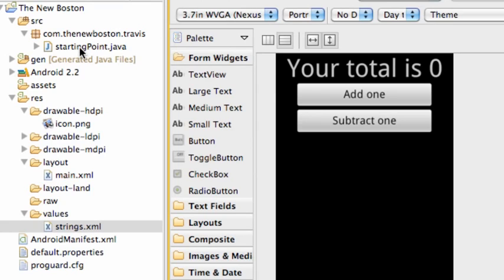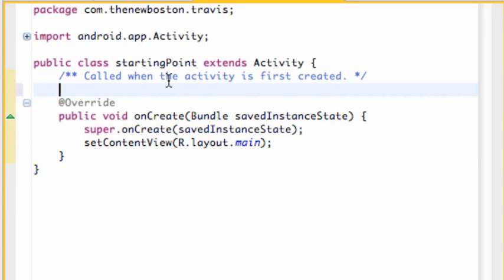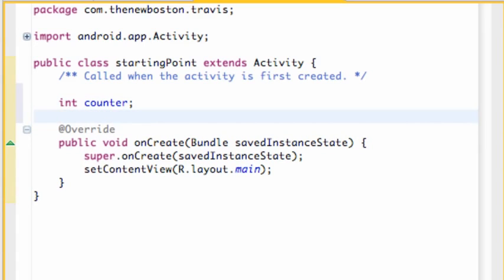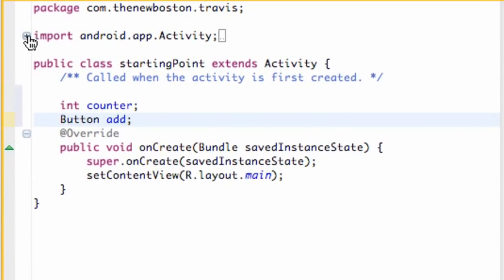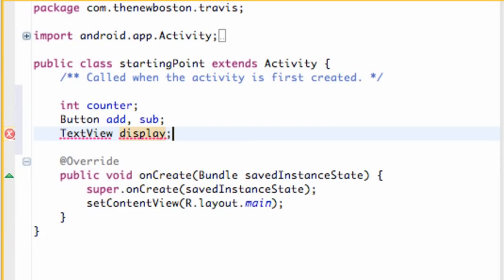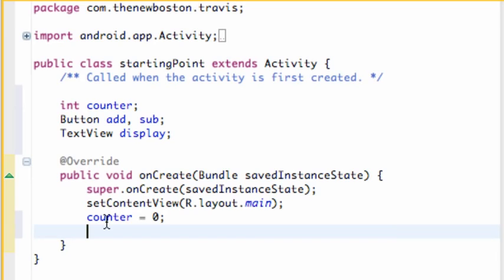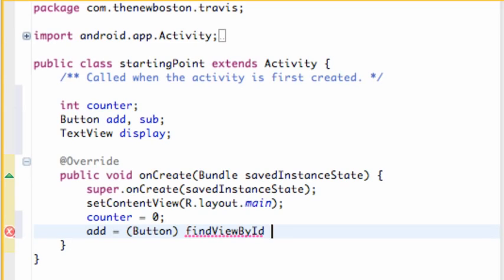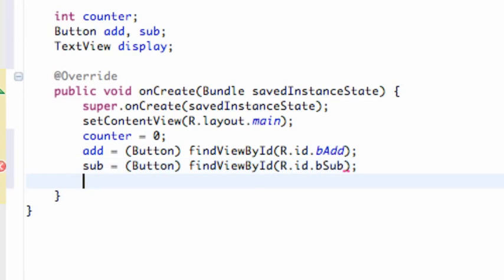Android Application Development Tutorial 008 Setting up Variables and Referencing XML ids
Setting up Variables and Referencing XML ids